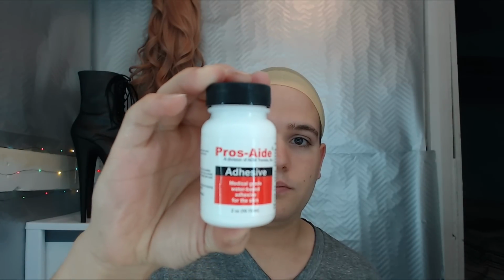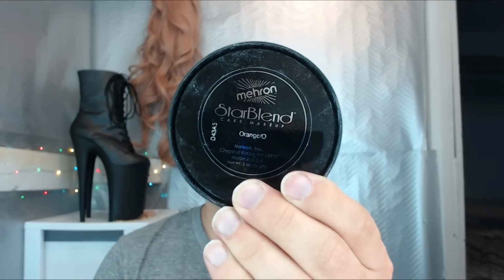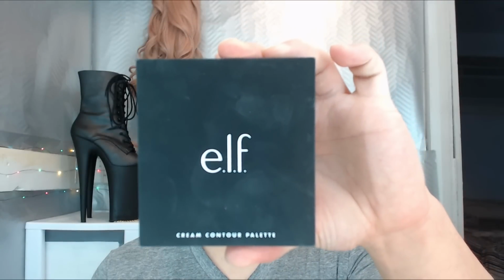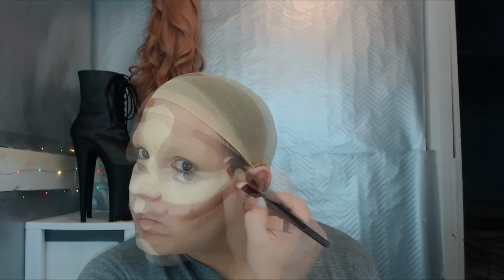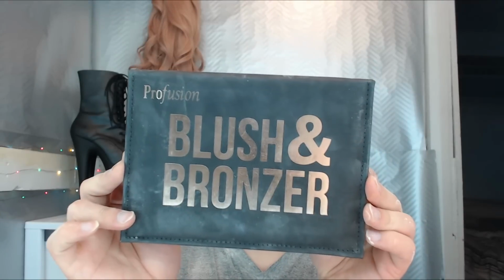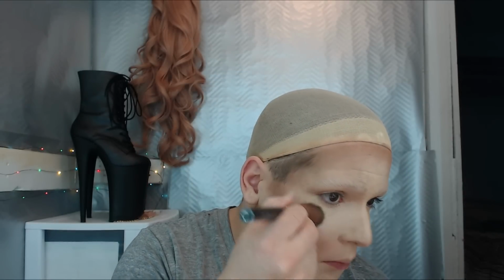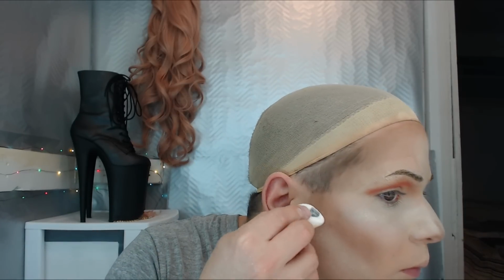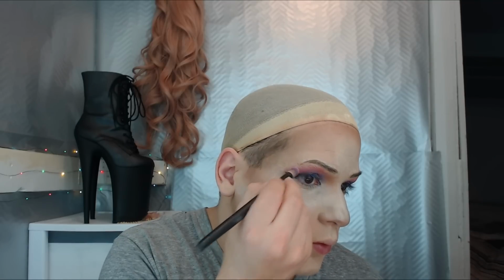Phoenix Monaye Drag Queen Transformation Makeup Tutorial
Here are the items that I used:

Pros-Aide (Medical Grade Adhesive)
Mehron StarBlend Cake Makeup (orange)
Ben Nye Neutral Set Colorless Powder
Karity Professional Correct & Conceal
Ben Nye Cream Foundation P-5 Natural Fair
e.l.f. Cream Contour Palette
Profusion Blush & Bronzer
Loreal Infallible Paints Metallics (Aluminum)
Cardani Eyebrows
Popfeel Eyeshadow Pallet
Maybelline Color Tattoo Eye Chrome
Loreal Carbon Black Lineur Intense Felt Tip Liquid Eyeliner
Loreal Voluminous Original Mascara
Revlon Colorstay Ultimate Liquid Lipstick (Rouge)
IMSTYLE Elegant Thick Long Black Drag Queen Eyelashes